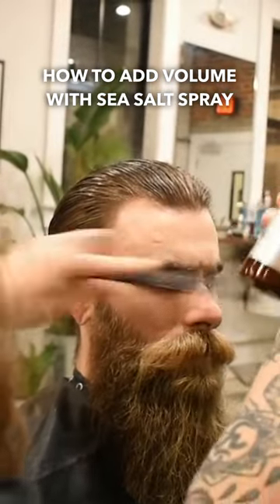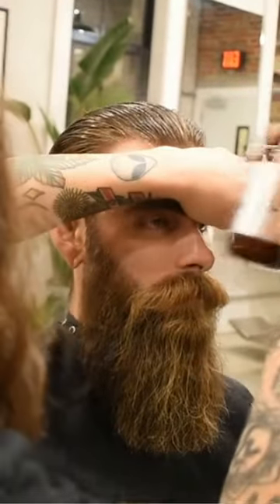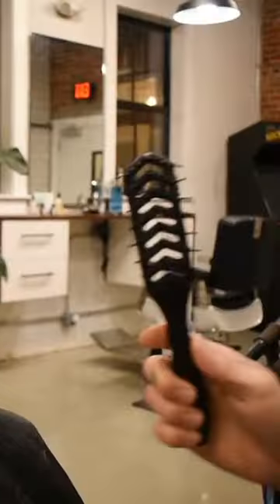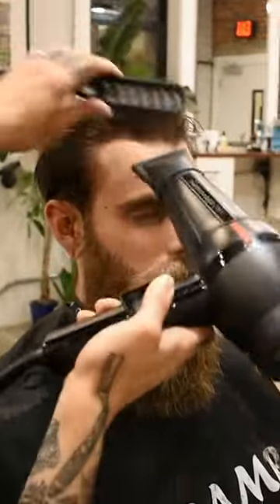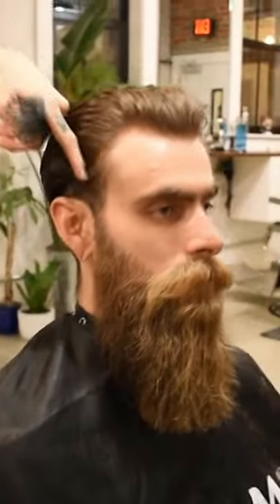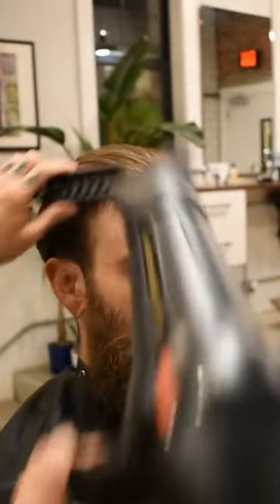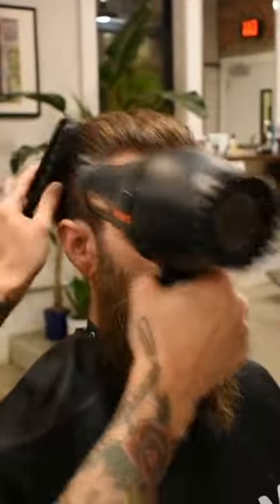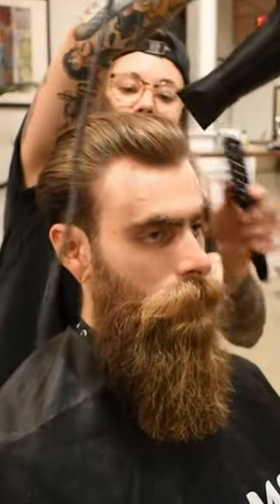How To Add Volume With Sea Salt Spray